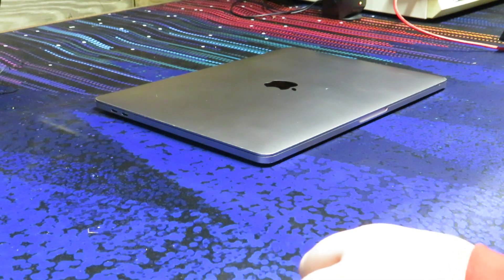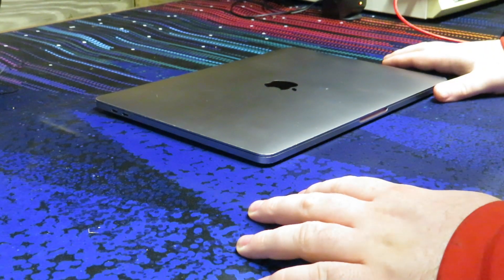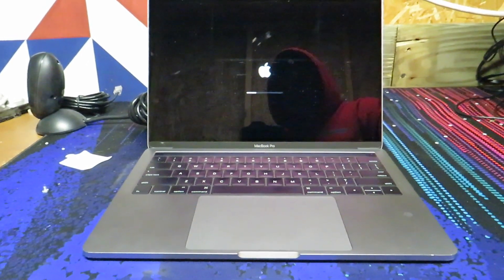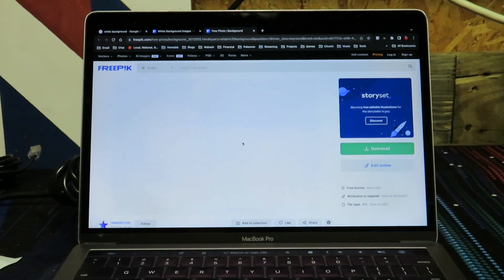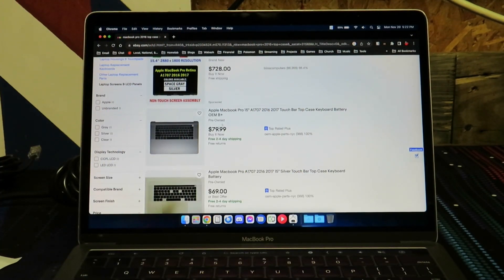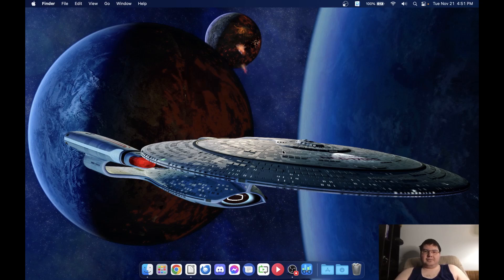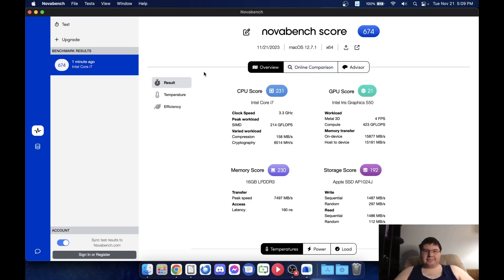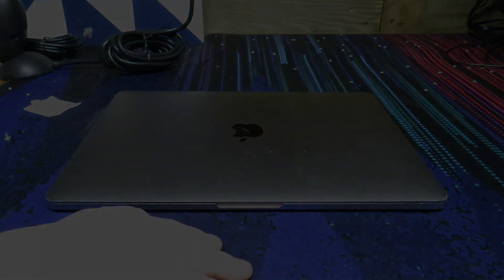Linux User with a Macbook? 2016 13 inch Macbook Pro "Review"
While not much of a Mac guy myself I recently received a Macbook for free and I thought I would give my thoughts on it along with a few benchmarks.

Thanks to all the software that made this possible:
OBS Studio
Kdenlive
Geekbench
Novabench
Linux Mint Team and their Distribution - Linux Mint

I am not a professional, nor is this video professional :) . Just a guy who loves tech and playing around with it. Mostly a hopefully entertaining showcase of my random shenanigans. I would like to thank my brother, friends and my wife who tolerate and support me in this endevour. Without them I don't know that I would even be able to do this.